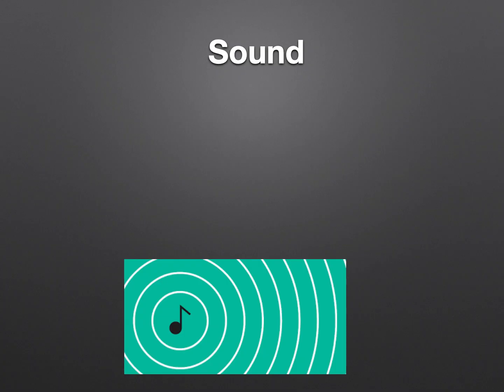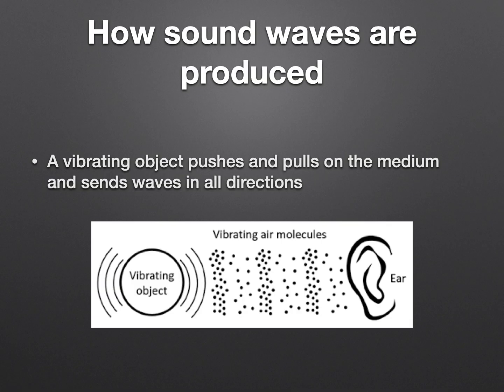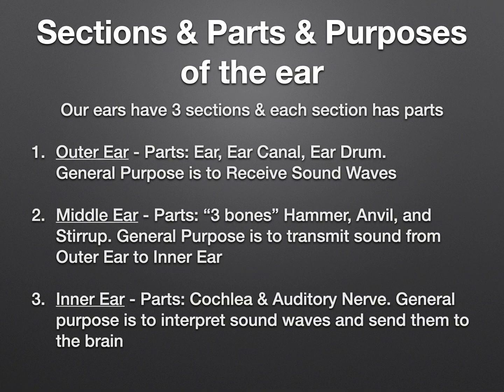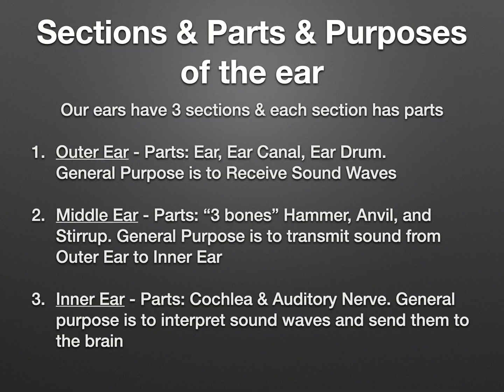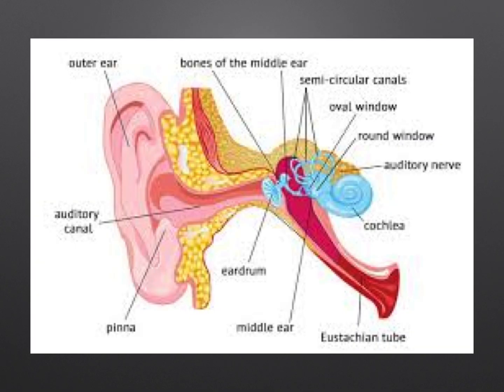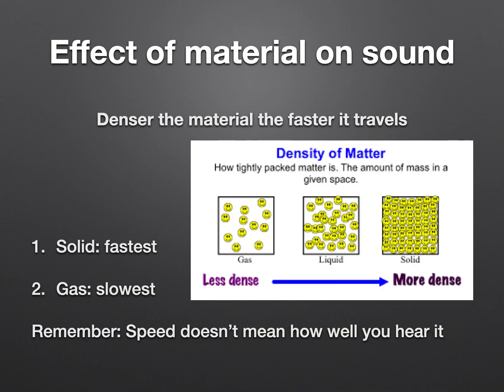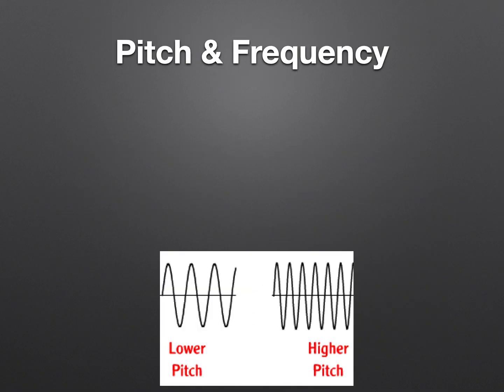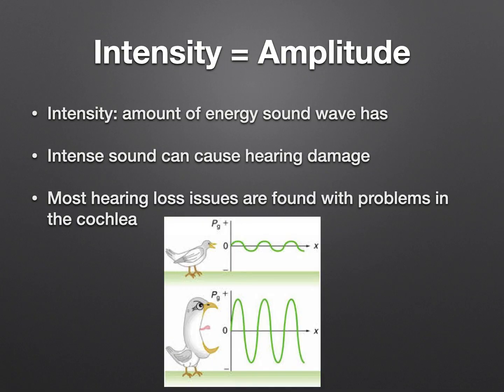sound notes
6.P.1.3 Sound flipped notes. Pine Hollow science with Mr. O